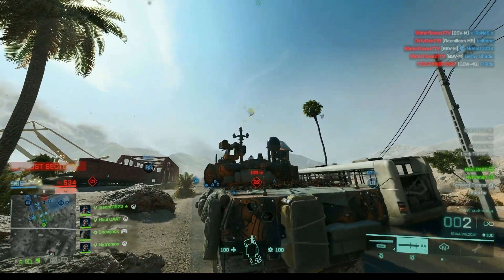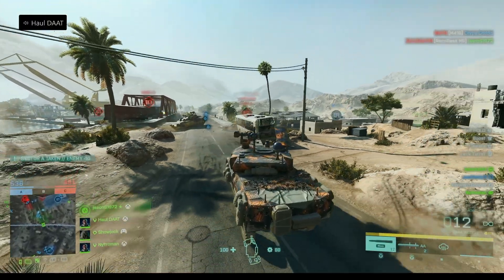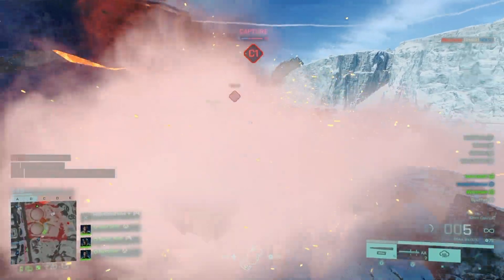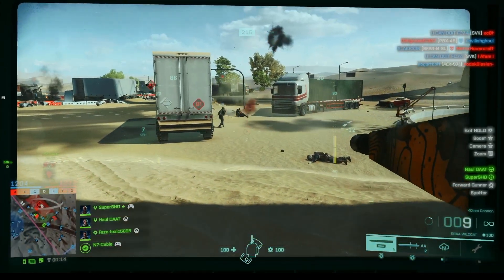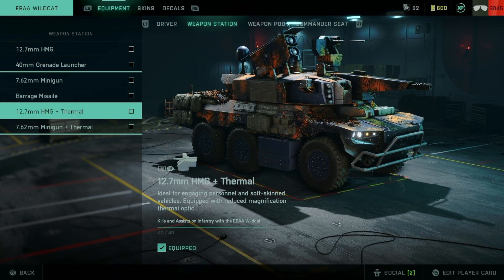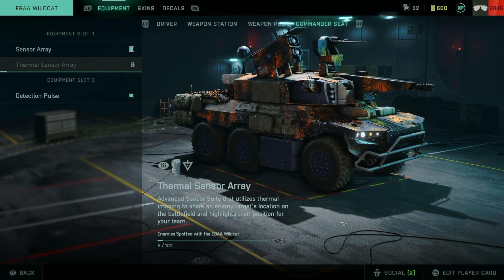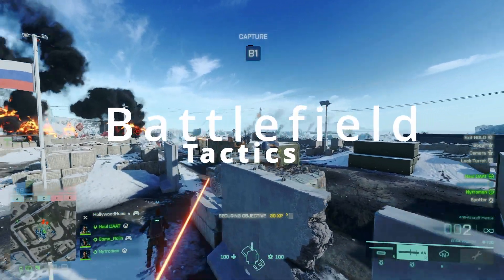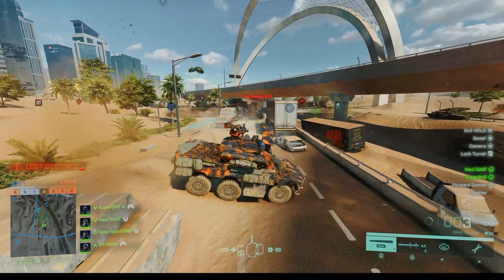How to Dominate with the Wildcat in Battlefield 2042!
In this Battlefield 2042 Wildcat Pro Tips and Strategies video, I'll be teaching you everything you need to know to dominate the battlefield and take down your opponents!

Whether you're a beginner or an experienced player, this video is for you! I'll teach you the ropes of the Battlefield 2042 Wildcat Pro mode, so that you can take down your opponents with ease!

0:00 - Master the Wildcat in Battlefield 2042
0:01 - Intro
0:34 - Loadouts
7:40 - Battlefield Tactics

This is My Setup for Gaming on the Go
Do you want those Action Shots?